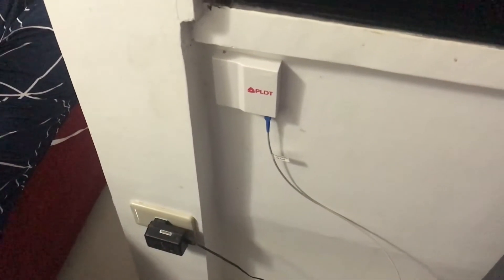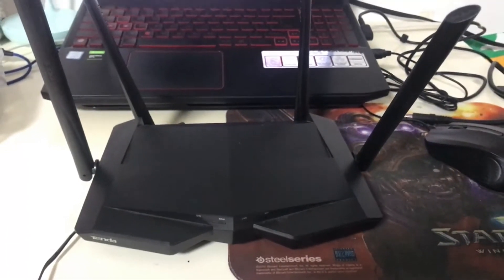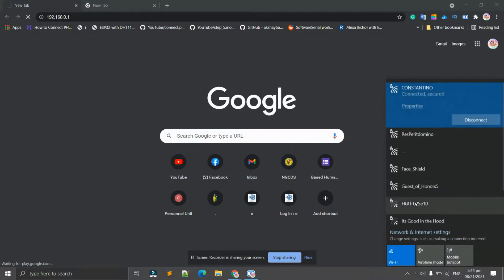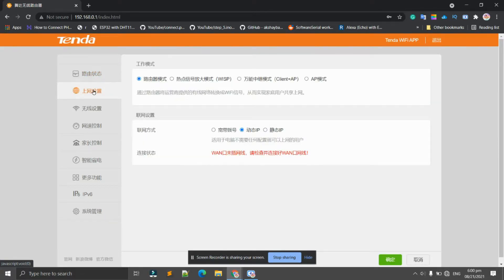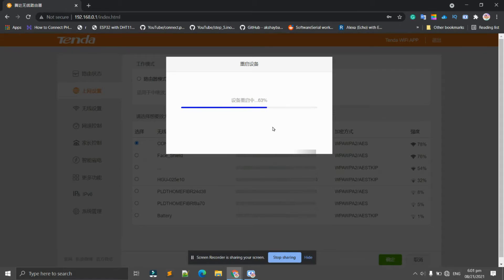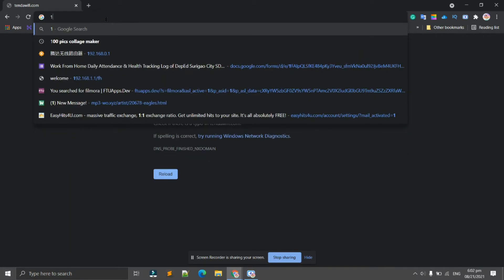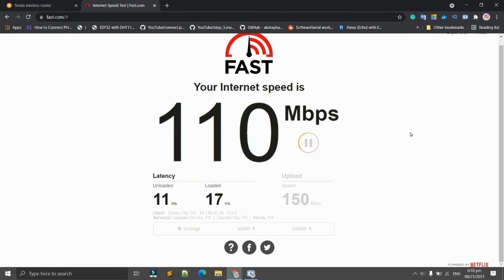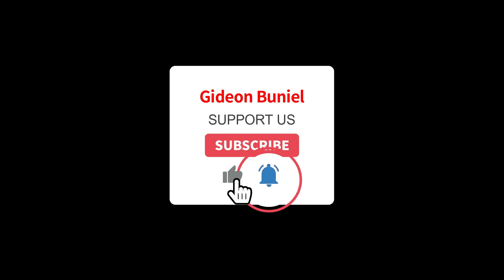TENDA AC1200 Router Range Extender/Repeater Set-up and Configuration | Boost WIFI Signal Strength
In this video, we are going to show you the basic set-up of the TENDA AC1200 or related routers as a range extender or commonly known as repeater. This method boosts the existing WIFI signal from an ISP modem to get the best connection possible. TENDA AC1200 is a suggested router as it can penetrate even two (2) walls which means that it can be detected even at the end part of your house.